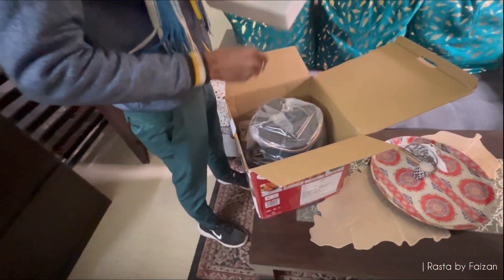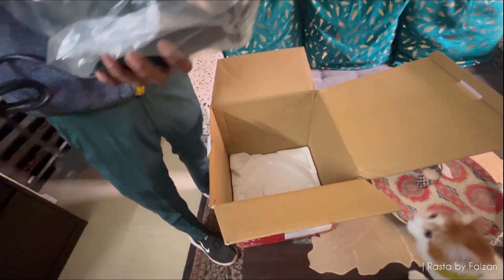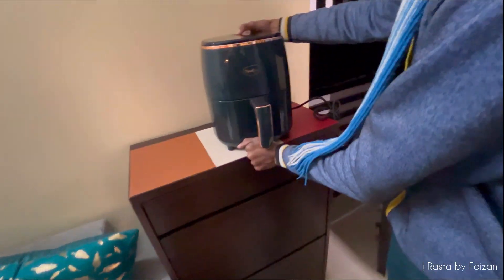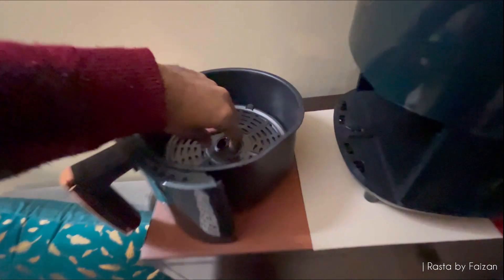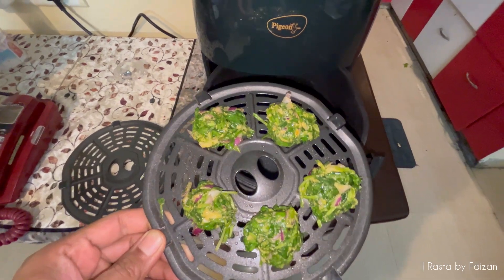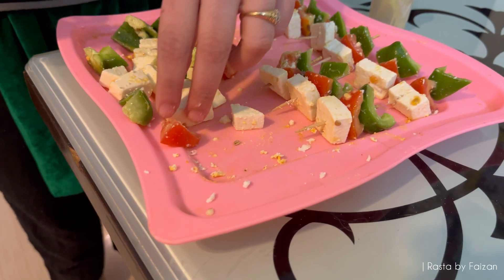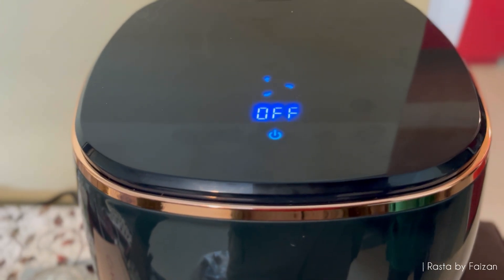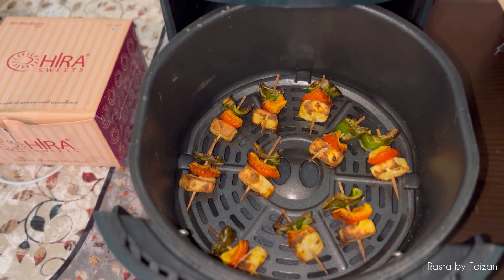AIR FRYER | PIGEON | GENUINE REVIEW 2024 एयरफ़्रायर रिव्यु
Air fryer of Pigeon which have 1200w power

Cook food like-
Chicken roast
Paneer tikka
Fish tikka
Poodi
Pakodi
Pizza
Cake

Your query